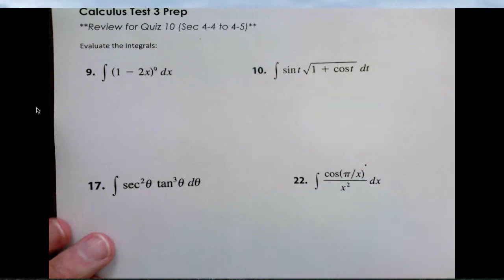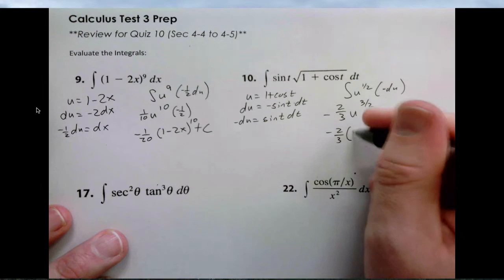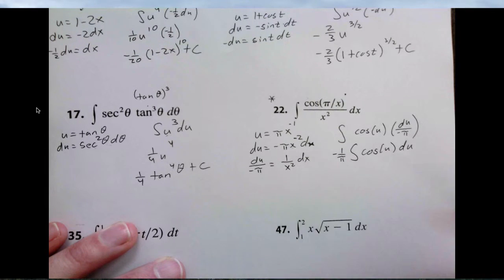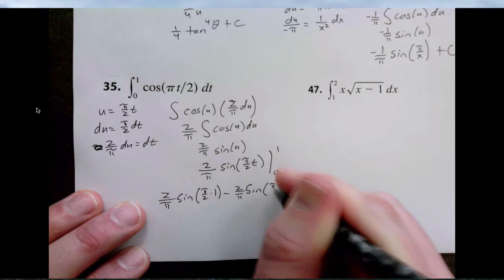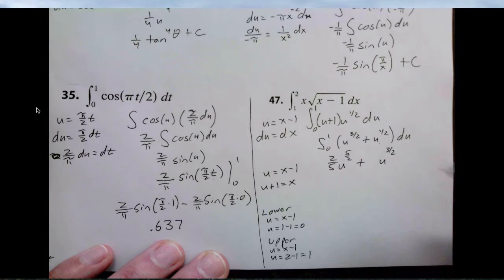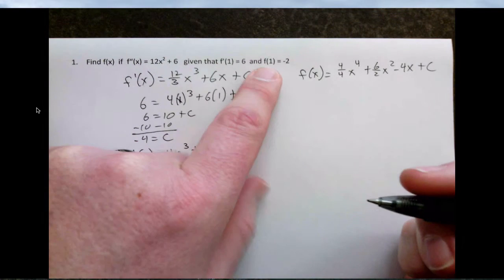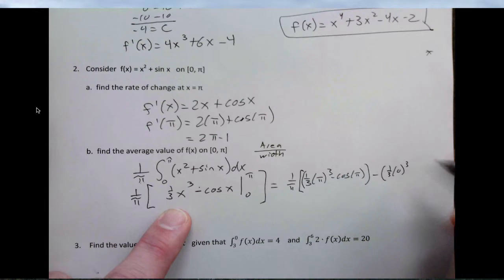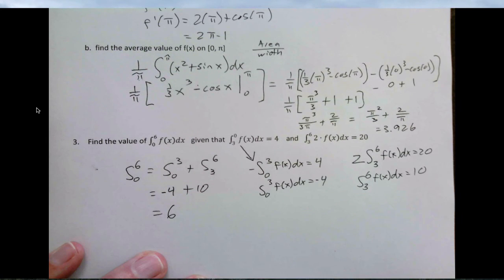calculus quiz 10 review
Mr. Fraker works through the review quiz for chapter 10.  Topics include u-substitution and average value of a function.